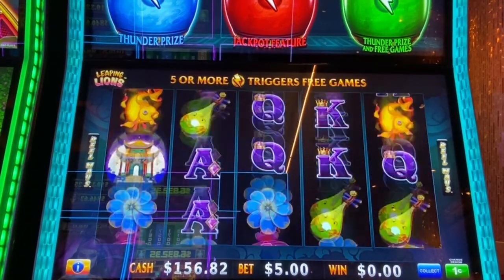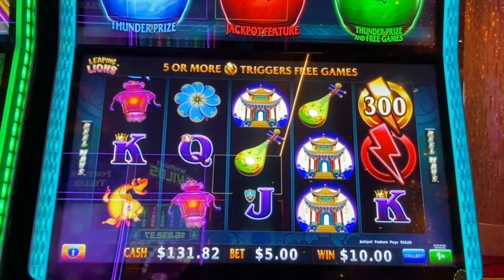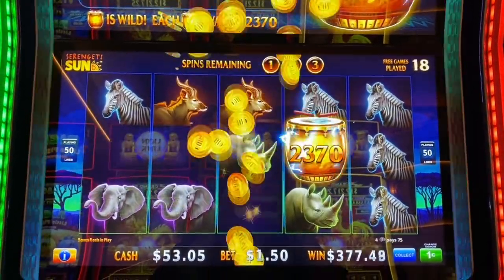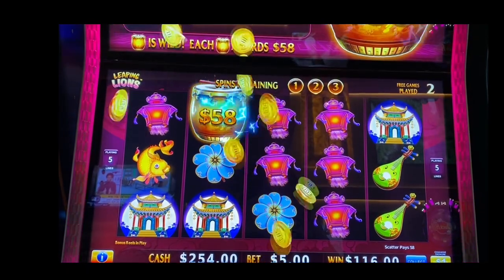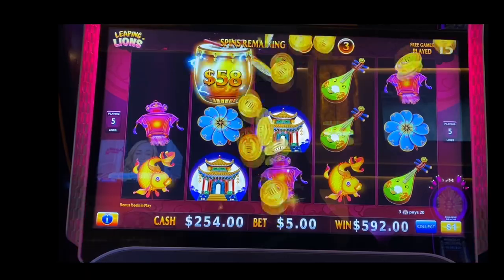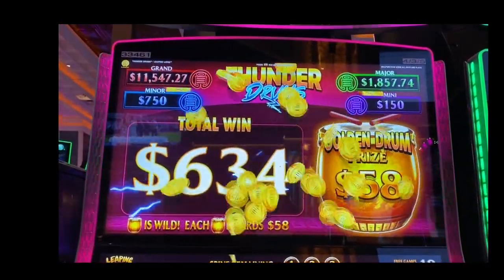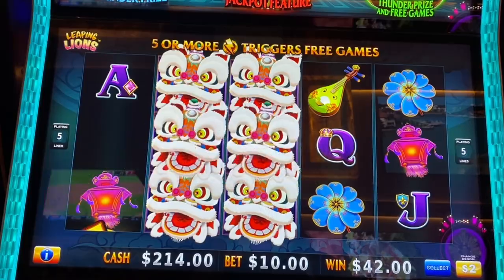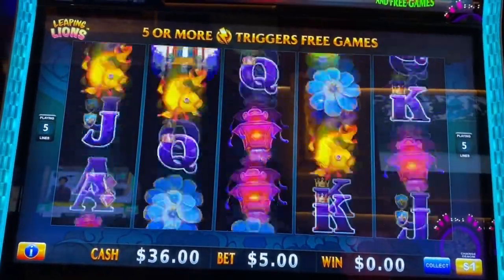WOW!! My New Favorite Slot Machine! ⭐️ THUNDER DRUMS ⭐️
Thunder Drums Slot Machine a must play game.  I found my new favorite slot! Playing in Las Vegas and Wendover NV.
Amazing wins and tons of fun